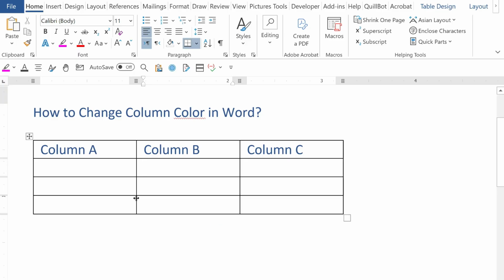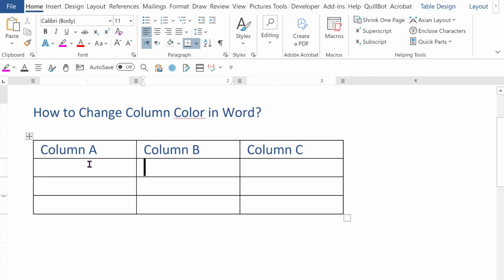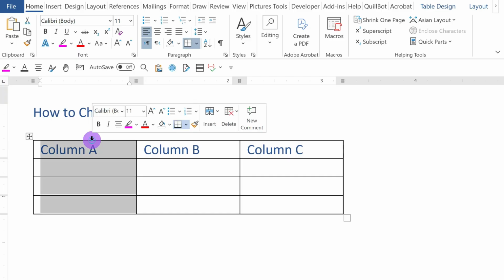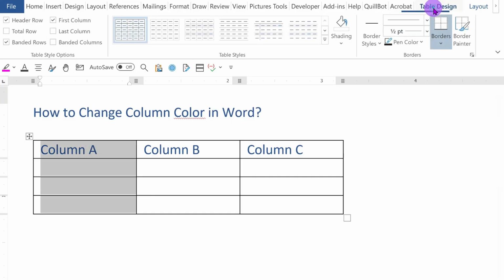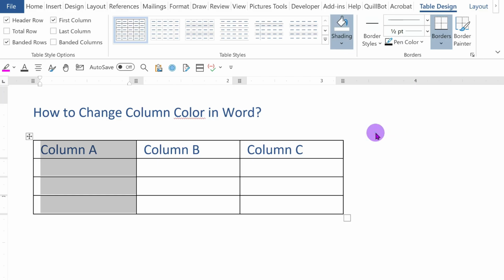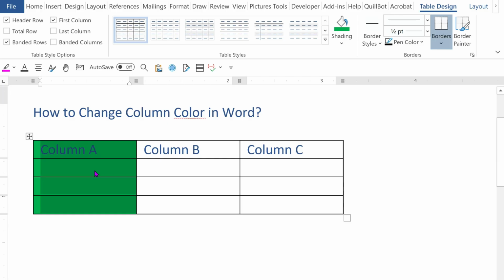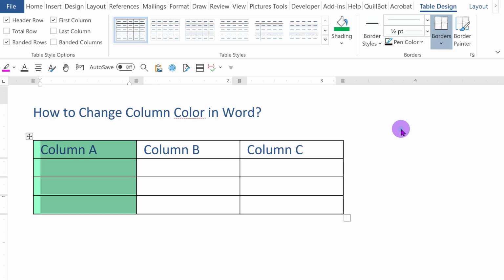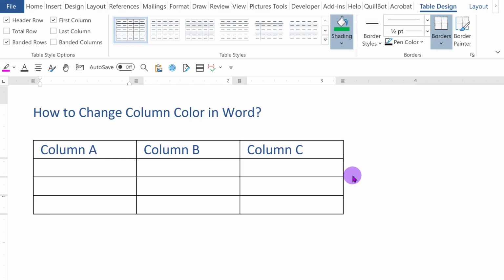How to Change Column Color in Word | How to Add Shading & Background Color to Columns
Learn how to quickly change column colors in Microsoft Word! Whether you are trying to shade a specific column in a Word table or add a colored background to a multi-column page layout, this step-by-step tutorial covers both methods cleanly and professionally.